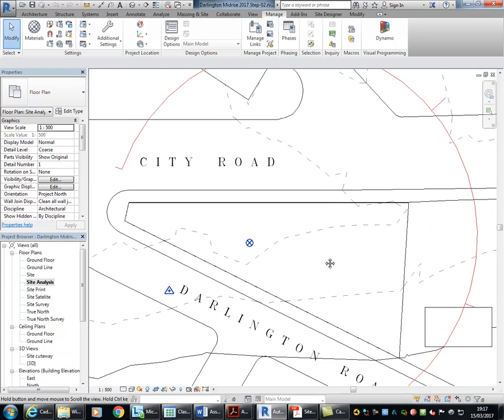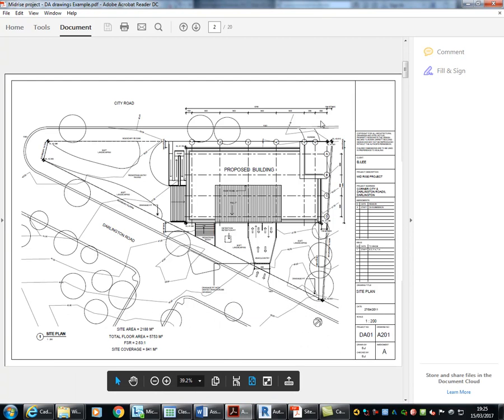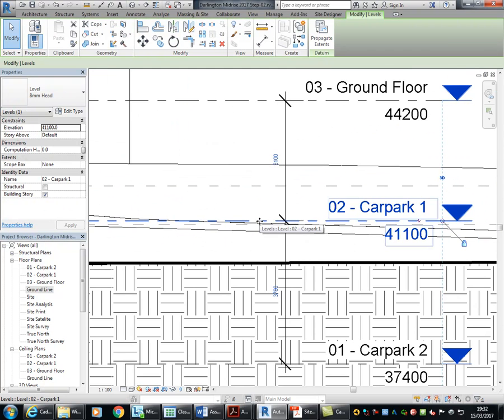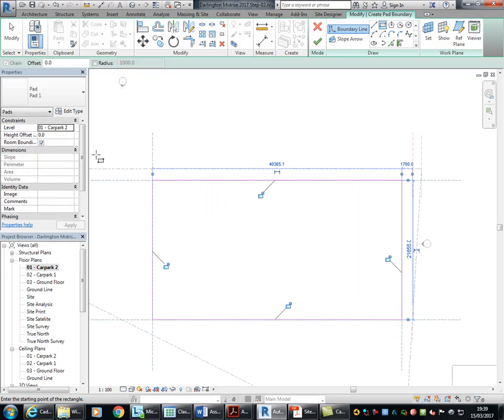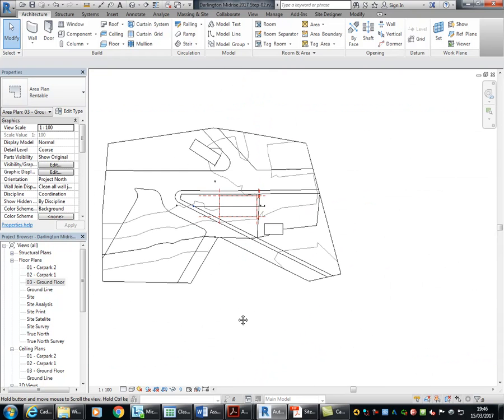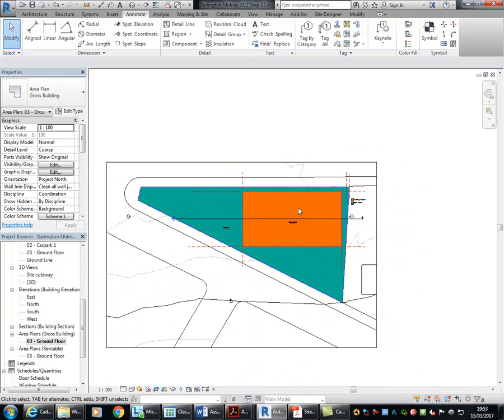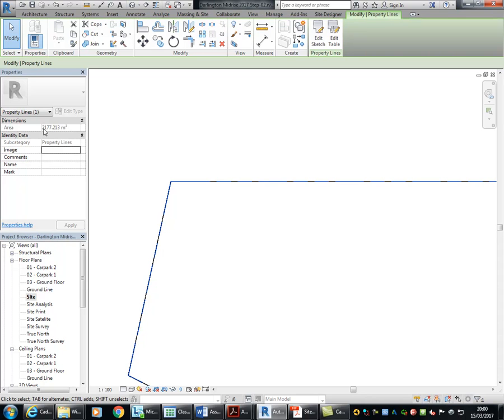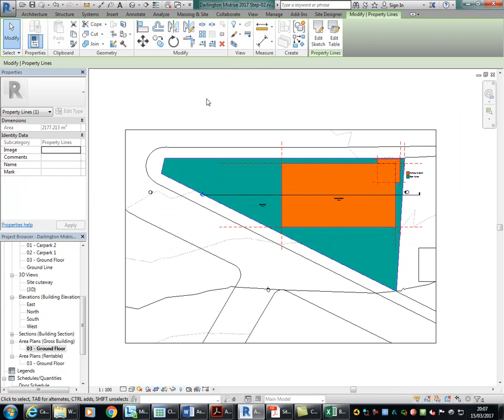Revit Midrise 006 Basement and Area Plan Setout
Revit tutorial showing modelling of the mid-rise project in Darlington